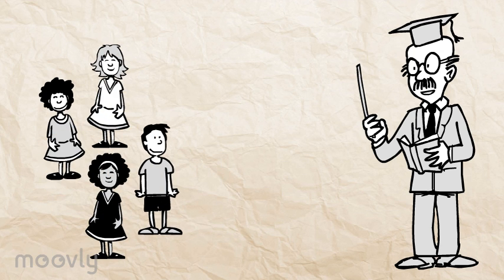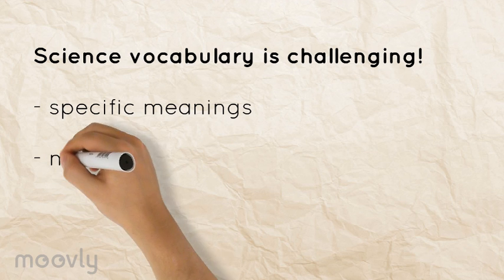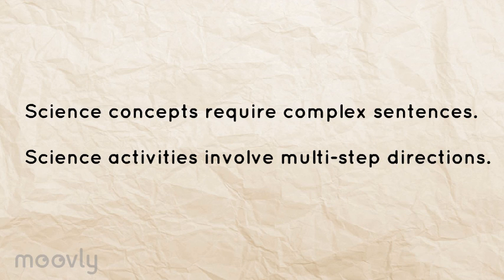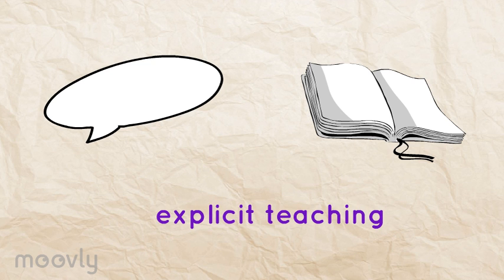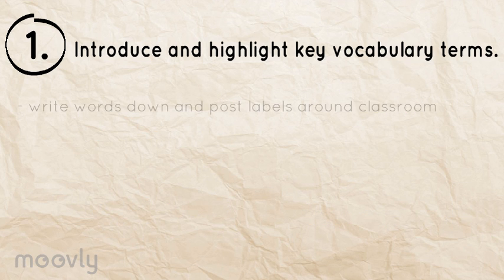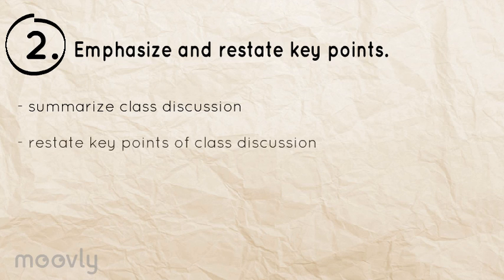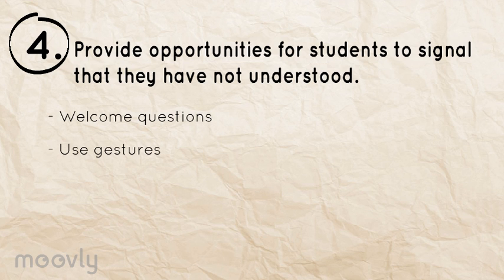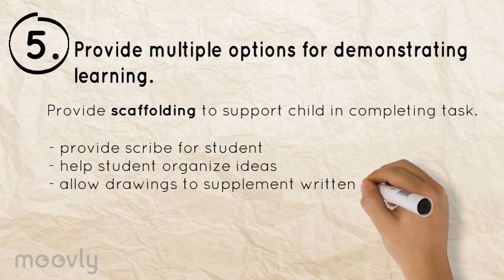Supporting Developmental Language Disorders in the Classroom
My Western DLD II Final Project - a video about the impact of developmental language disorders on learning in other academic subjects, and strategies for teachers for supporting children with developmental language disorders in the classroom.